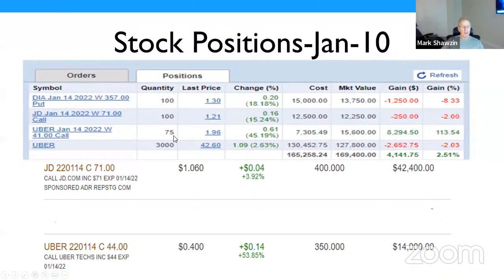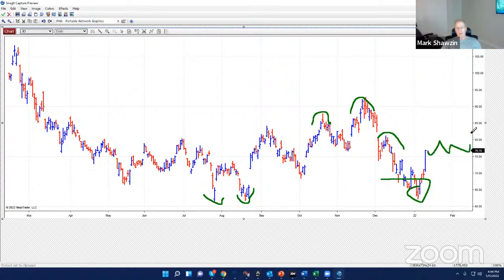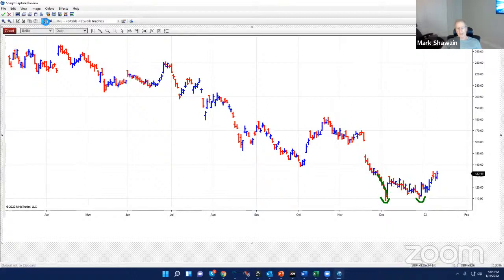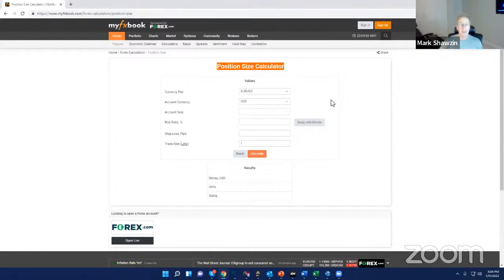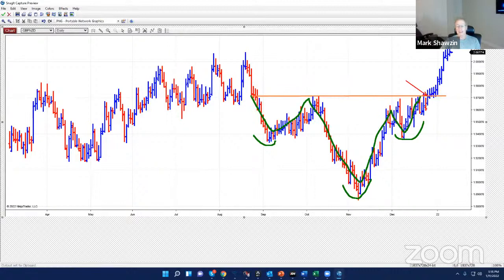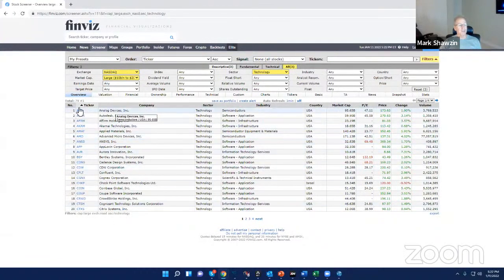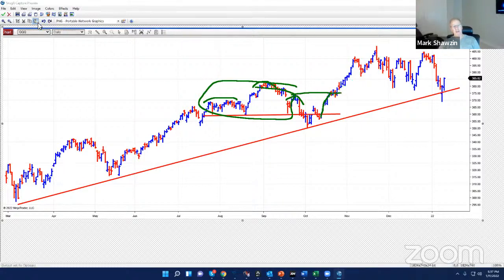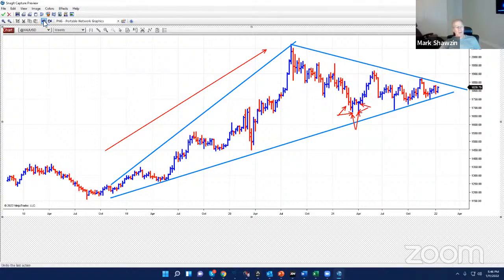4 Day Live Trading Event | Day Two | Tuesday January 11th, 2022